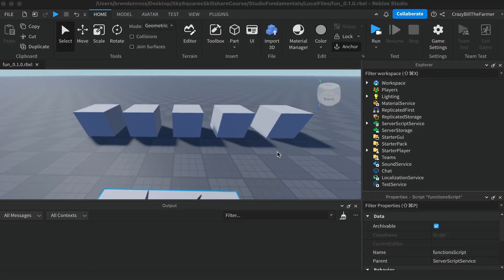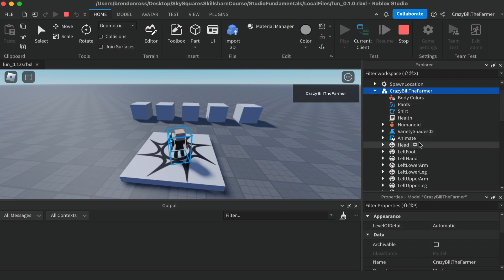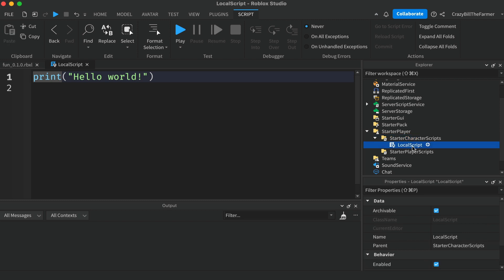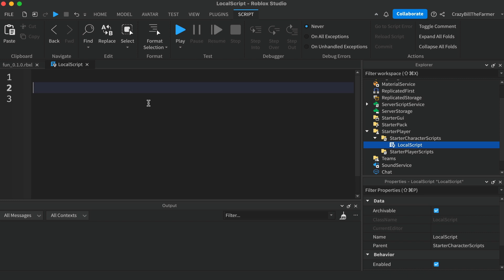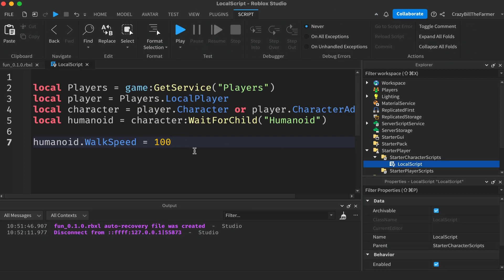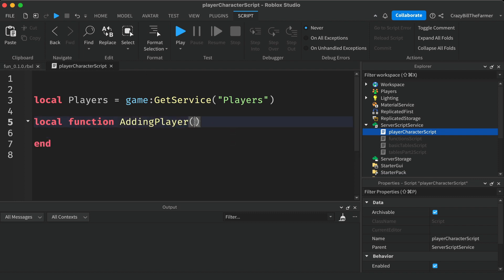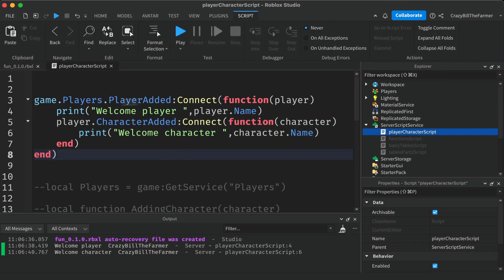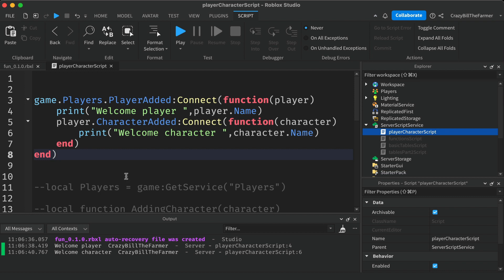Free Roblox Studio Course - Part 12 - Player, Character, Humanoid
I have developed this course for complete beginners in coding and those who have yet to code in Lua or use the Roblox Studio software.

Videos 1 to 14 will help you set up a Roblox account, install the Roblox Studio software on your PC or Mac, and teach you the basics to start creating the game we will develop in the second half of the course.

In videos 15 to 31, I’ll show you how to apply the knowledge you acquired in the first half of the course to create a simple game.  This section also covers some more advanced topics that you will find invaluable as you start to develop your own ideas and projects.